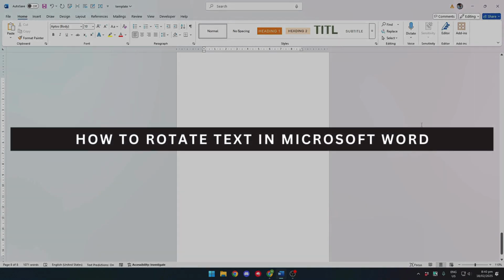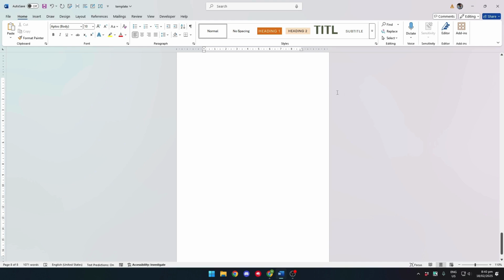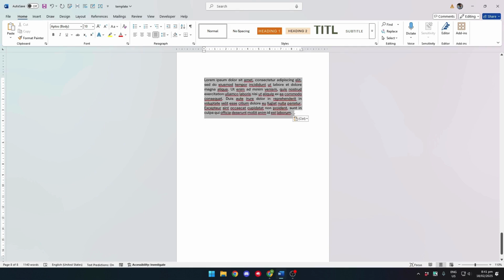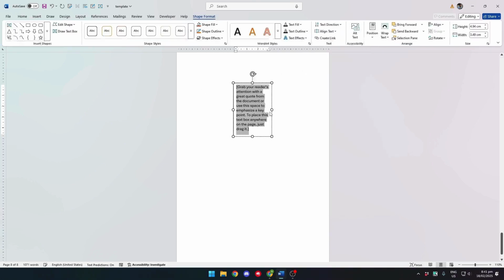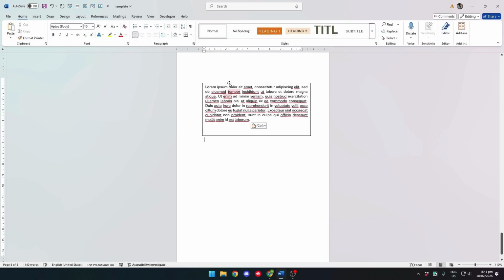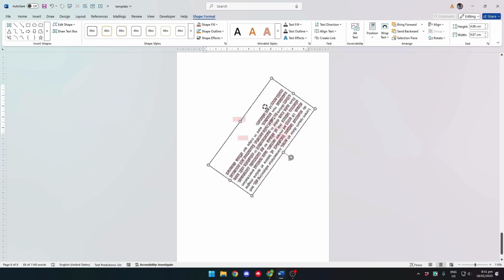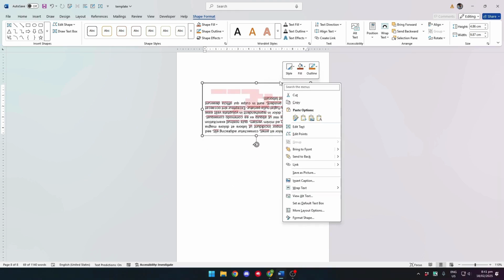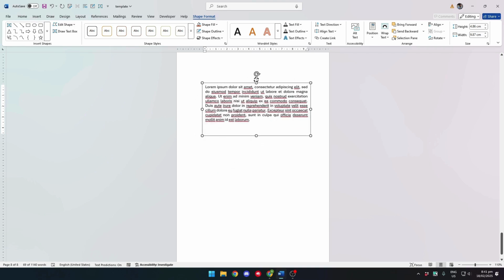How to Rotate Text in MS Word | Microsoft Word Tutorial (2027)